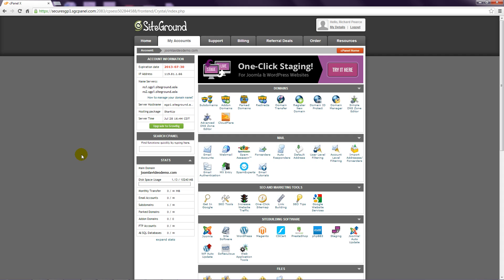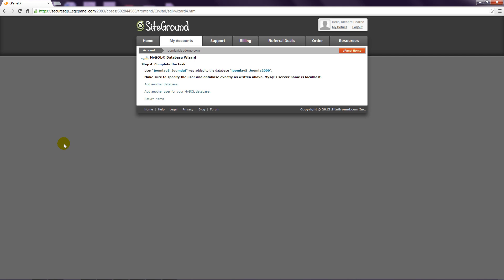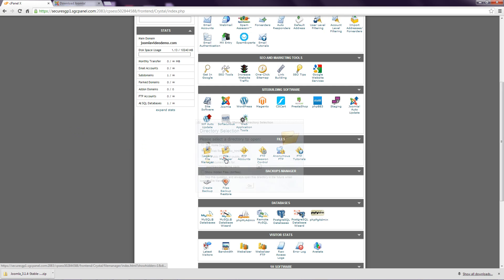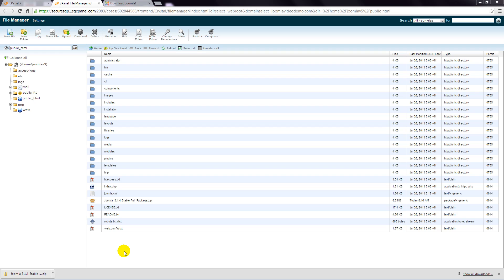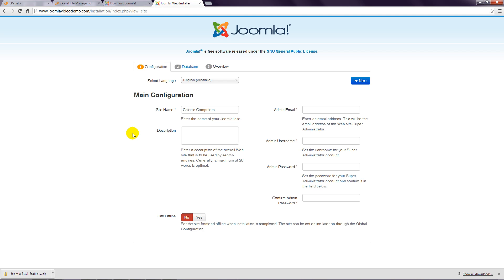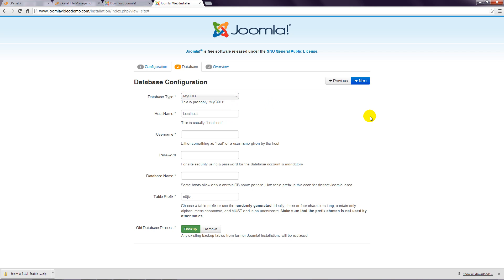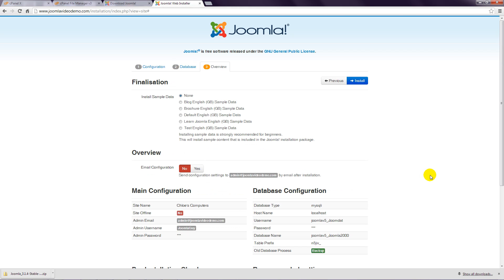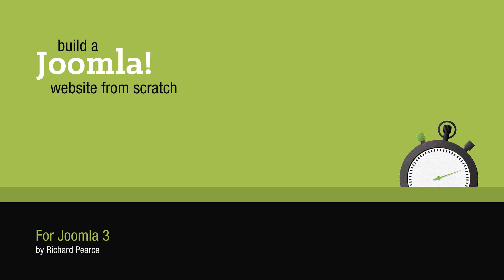Fast Joomla upload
This tutorial is in response to Episode 29 of the Joomla Beat podcast. Installing Joomla can be a pain because it takes a long time to extract and upload the tens of thousands of files. If your web host provides a control panel with a file manager, there is a much faster method. This tutorial demonstrates how to do this using cPanel .

This is one of the lessons from our upcoming Build a Joomla Website from Scratch course.